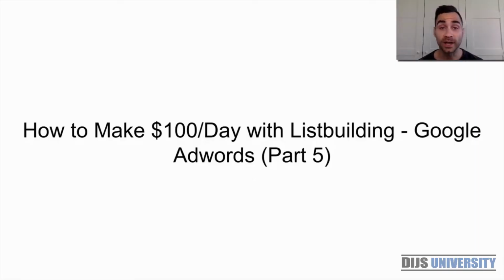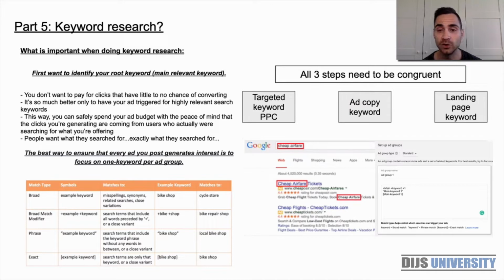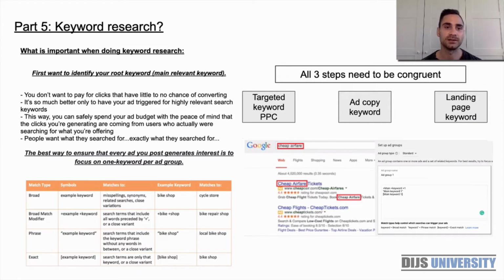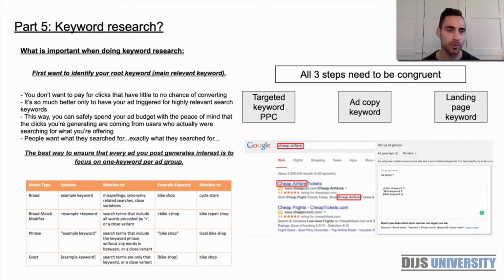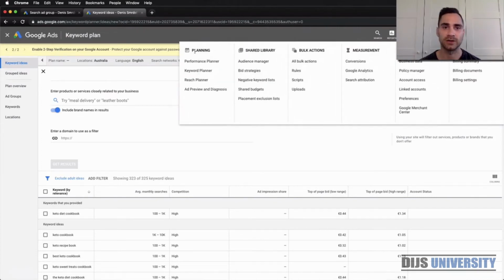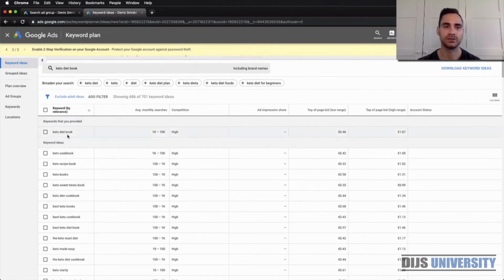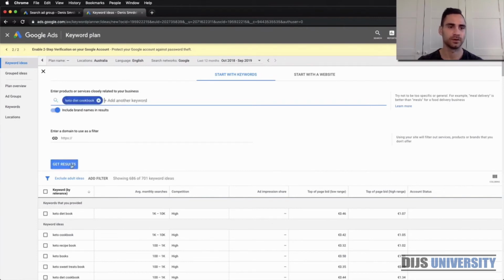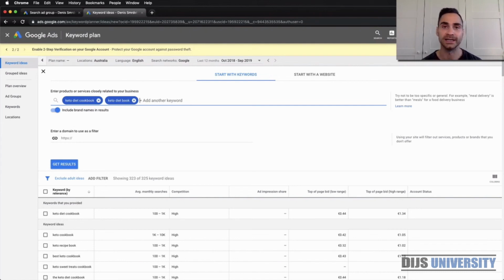How to Make $100 Day with Listbuilding on Google Adwords [Part 5]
Do you want to find out how you can earn $100 a day with listbuilding on Google Adwords? Watch this video for the exact strategy.

Are you interested in reaching new customers online with Google Ads ads? This video can help.

Whether you’re still researching if Google Ads is right for you, or getting ready to set up your first campaign, use this video for a step-by-step look at how to get started.

How do you set your account up for success from the beginning? Start by breaking down your products or services into categories, and basing your account structure on those. (One good option is to mirror the structure you already use on your website.)

There are two levels of organization within a Google Ads account: campaigns (the higher level) and ad groups (the lower level — you can have multiple ad groups in each campaign). Think about campaigns as representing larger categories in your business, and ad groups as representing smaller, more specific sets of products or services.

With Google Ads, you control how much you spend using two different settings: your daily budget and your bids.

Your budget is the amount you want to spend on each campaign per day. Your bid is the amount you're willing to spend on a keyword if someone searches for that term and then clicks your ad.

When you’re first starting out, it can be a good idea to spread your overall budget (i.e. the amount you want to pay for your whole account) evenly across your campaigns, until you get an idea which ones works best for your business. But in general, you should set different campaign budgets and bid amounts based on your business goals.

The goal when picking keywords is to choose terms that you think people will search for when they’re looking online for what you offer. In addition, you want your keywords to be as relevant as possible to the ad they trigger and to the landing page people will arrive at if they click that ad.

To help you get started, Google Ads comes with a free tool called the Keyword Planner, which can generate a sample list of keywords for your campaigns.

In this video, you have seen how you can start with listbuilding on Google Adwords.